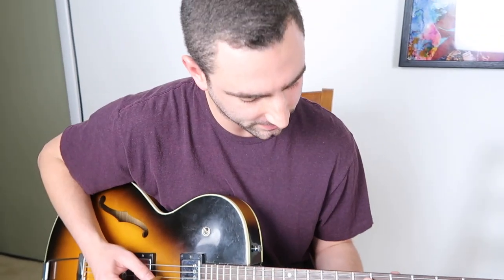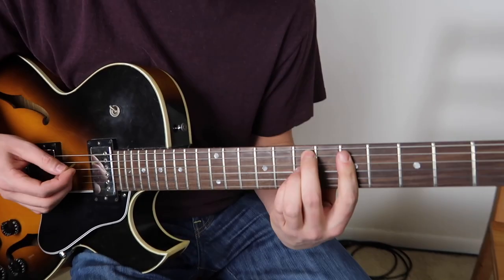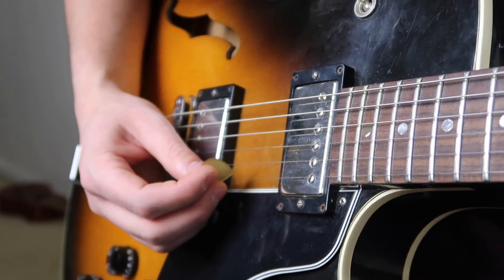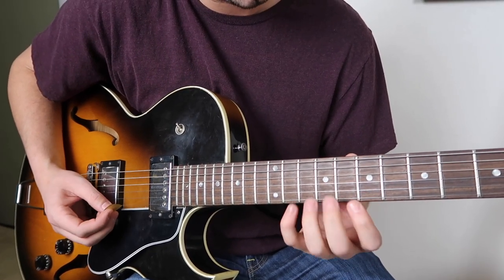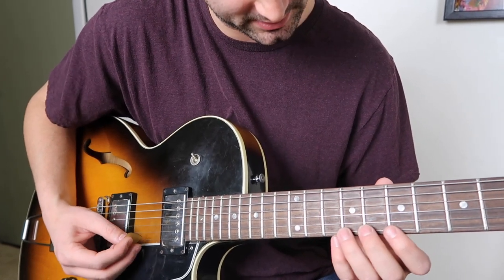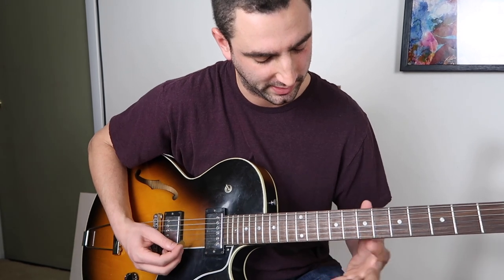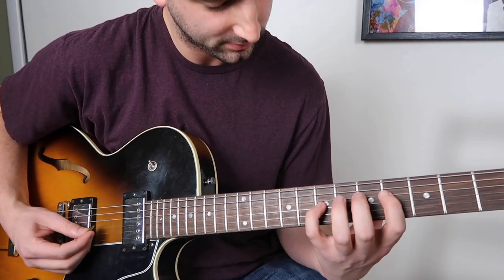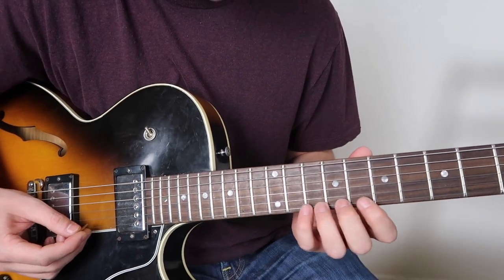Ep3 :: Justin Canavan (GUITARIST FOR JAMILA WOODS) on vocal phrasing, pentatonics and chromaticism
3rd and final part of this series!! Justin Canavan talks about vocal phrasing, pentatonic 5s and 6s, and chromaticism

Vocal Phrasing - 0:49
5s and 6s - 2:05
Chromaticism - 4:20

For private lessons, contact Justin at